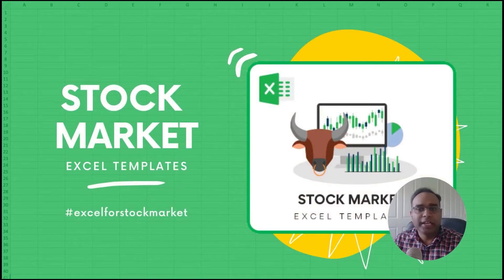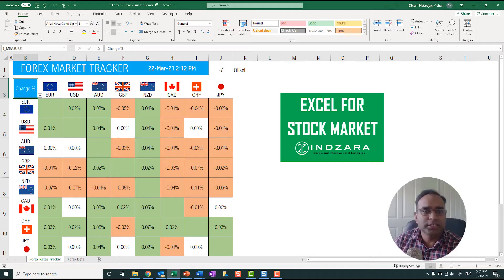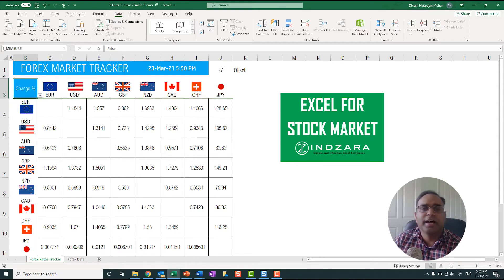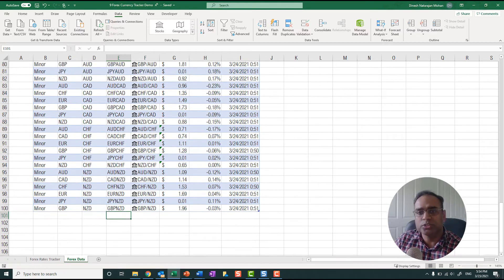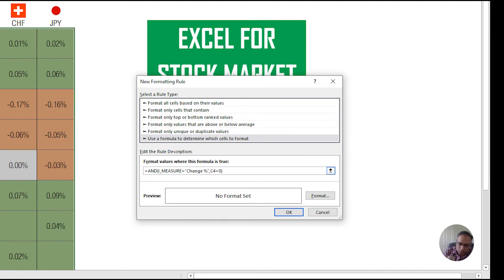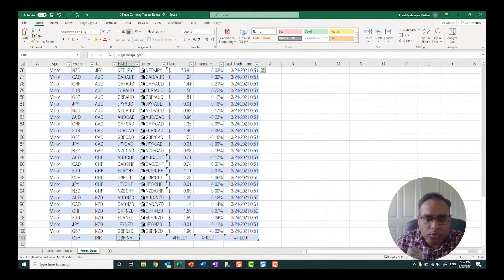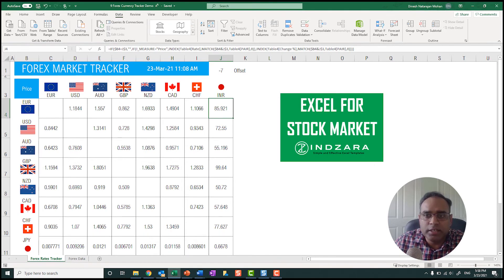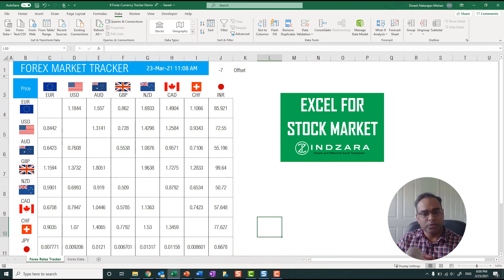Forex Market Tracker Excel Template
Download this template and view the Foreign Exchange rates of the top currencies traded. Add more currencies easily. Toggle between exchange rate and Change %.